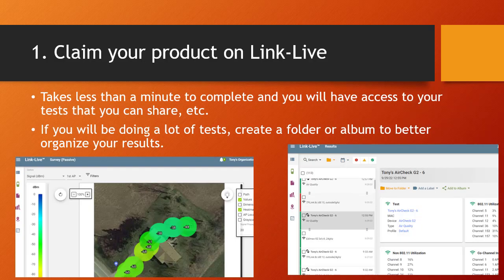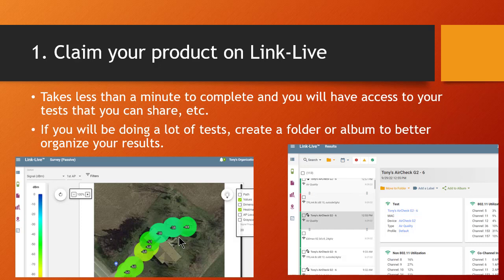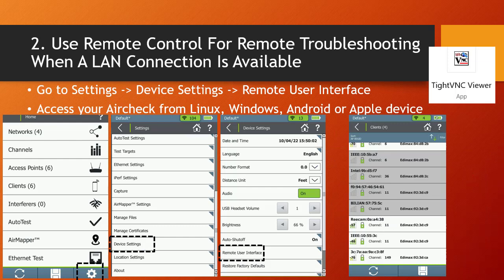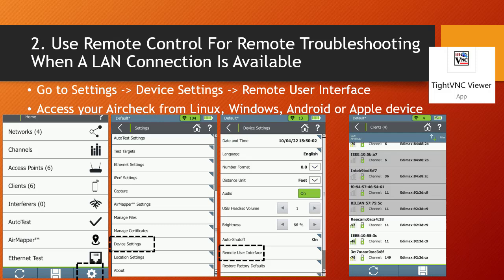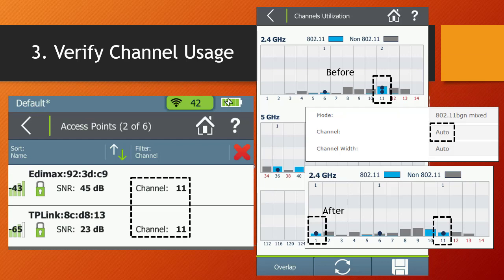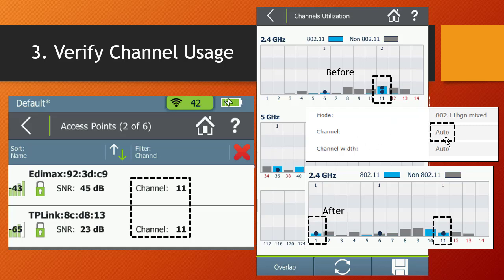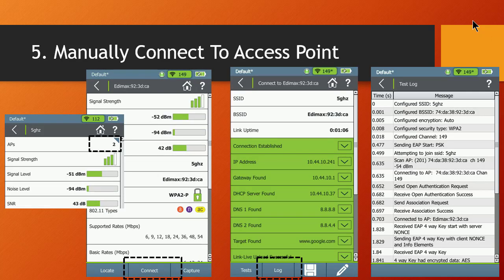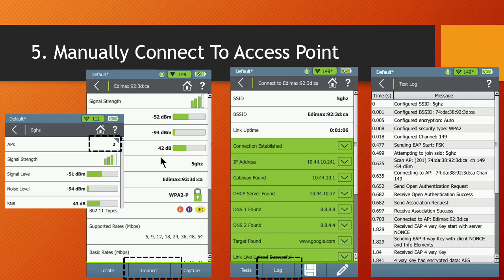5 Things To Do With Your Netally Aircheck G2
5 Things To Do With Your Aircheck
While working on site, a client was impressed with all the ‘quick’ things I did with my various tools. He then commented that I should write some of your tips and tricks up. At first, I thought I already do that, but then realized that I haven’t done it for all of my tools.
So here you go, some tips and tricks for using the Netally Aircheck G2.